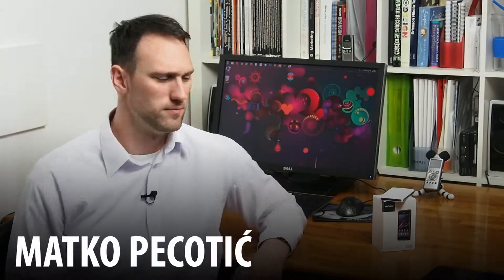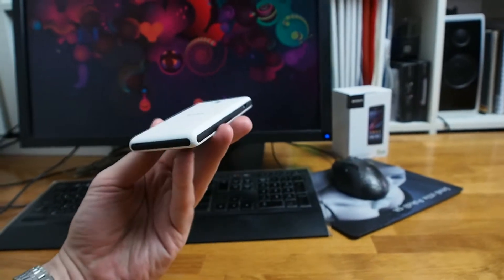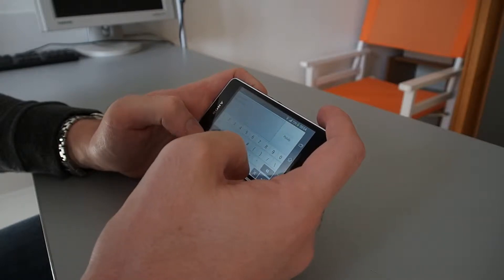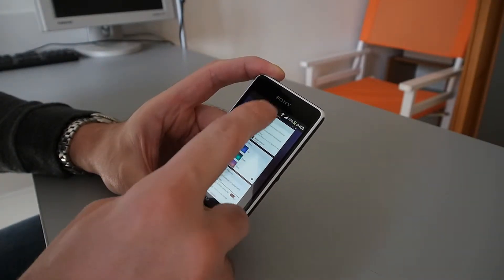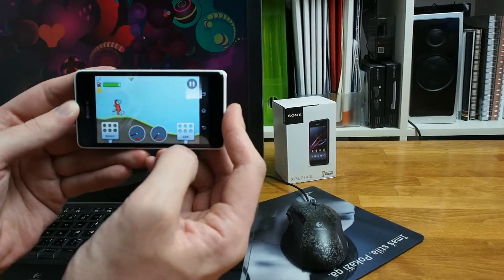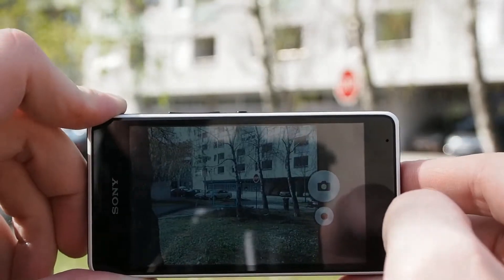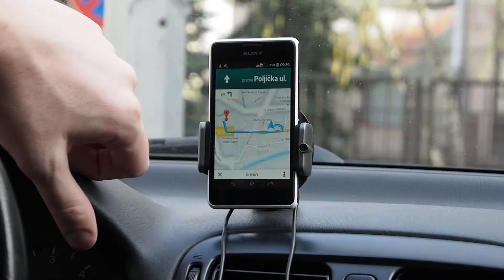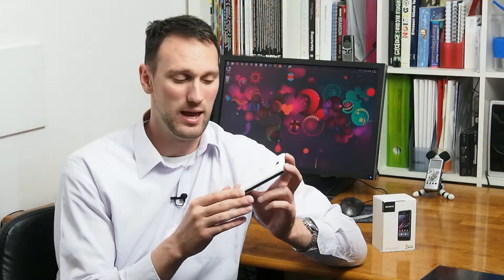Sony Xperia E1 : Review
Sony Xperia E1 is a cheap (budget) smart phone. It is also a successor of Xperia E model. Check our review!